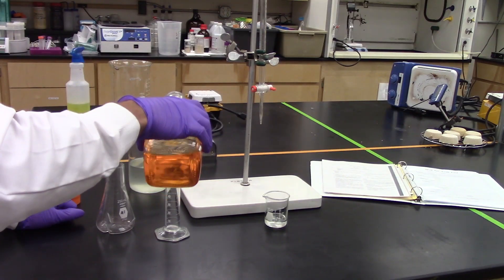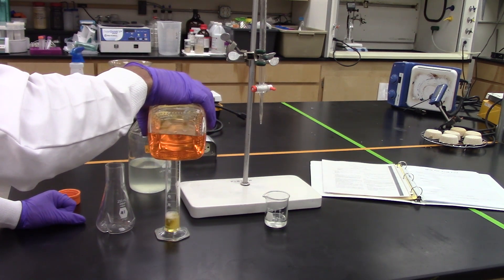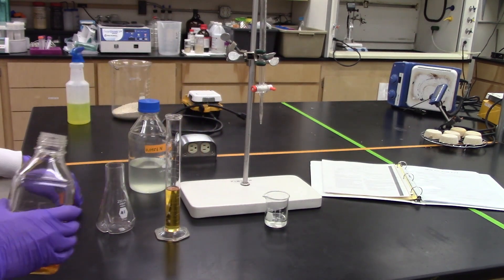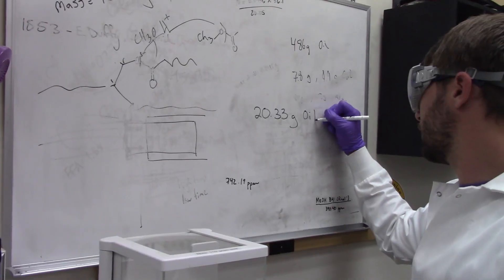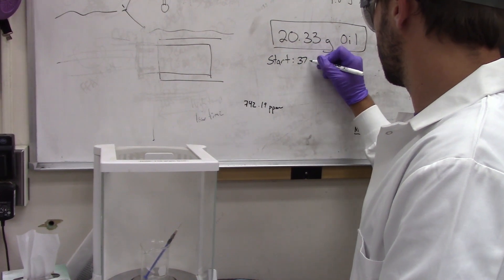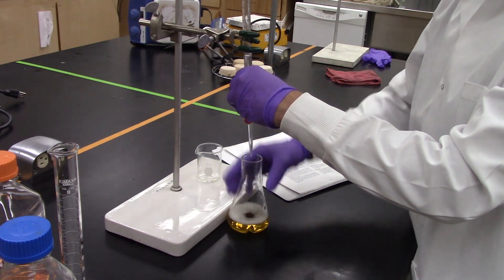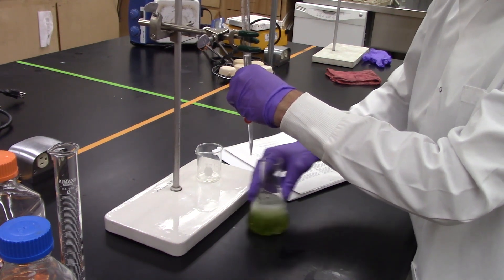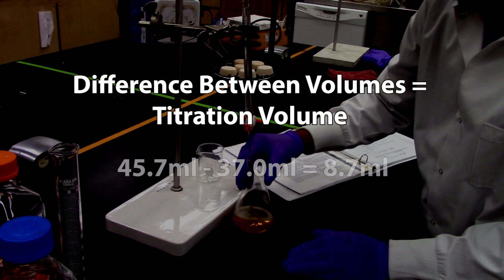Biodiesel Masterclass: Testing Your Oil Beforehand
Used cooking oil (also called waste vegetable oil) is a great biodiesel feedstock, but it's important to remember that the oil quality can affect the biodiesel production process. It's important to test the oil beforehand to see if the Free Fatty Acid (FFA) levels are too high, which can create soaps and emulsions. This video will walk you through an Acid Number Titration to test your waste oil. If the FFA level is between 3-5%, you probably want to pretreat the oil before turning it into biodiesel.